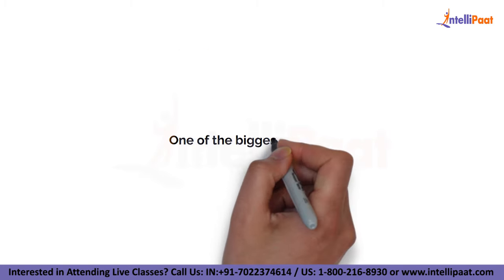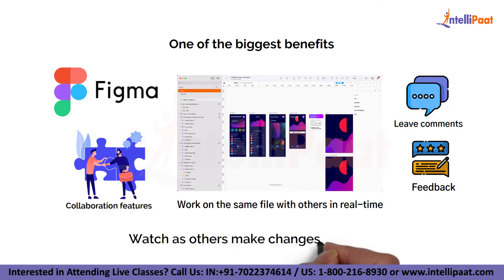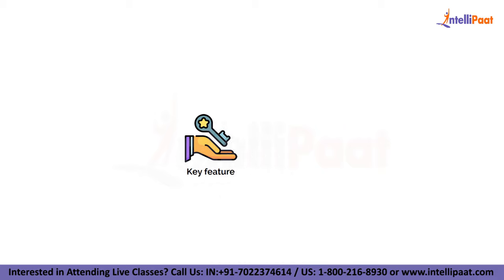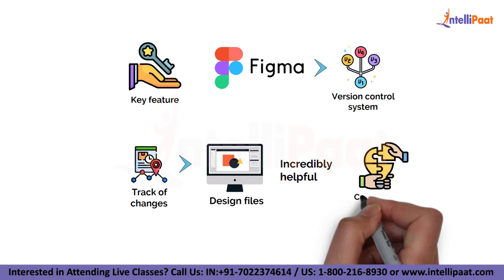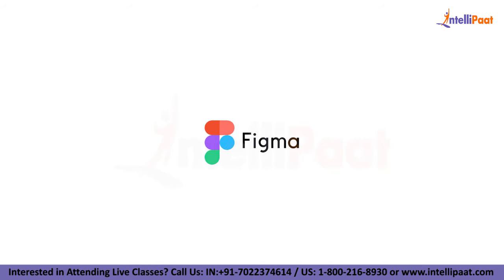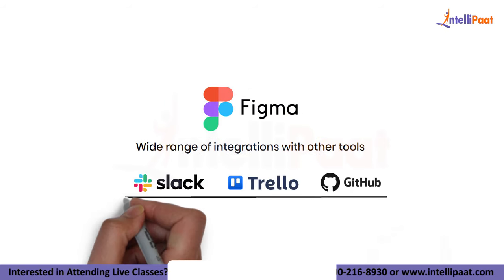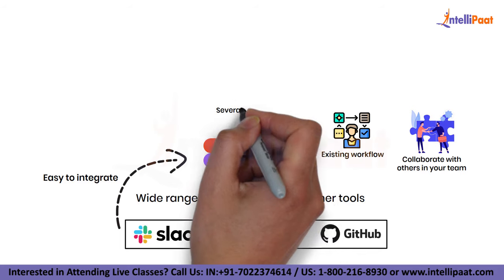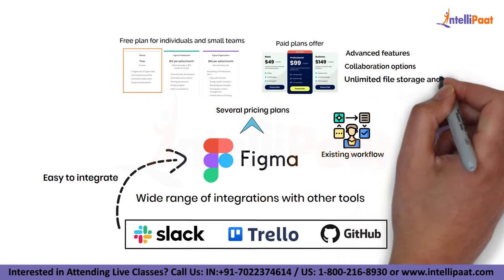What is Figma | Figma Explained in 2 Minutes | UI UX Tutorial | Intellipaat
Figma is a popular design tool designers and teams use worldwide. Figma allows users to collaborate in real-time, and create stunning designs, and prototypes for websites, mobile apps, and more. In this video, you will learn about Figma's user interface, its versatile design features, and how it differs from other design tools in the market. Whether you're a beginner or a seasoned pro, this video will provide you with the knowledge and inspiration to create beautiful designs using Figma. So please sit back, relax, and join us on a journey through the world of Figma!

Intellipaat is a global online professional training provider. We offer some of the most updated, industry-designed certification training programs, including studies in Big Data, Data Science, Artificial Intelligence, and 150 other top-trending technologies.

🔵 Intellipaat Edge
1. 24*7 Lifetime Access & Support
2. Flexible Class Schedule
3. Job Assistance
4. Mentors with +14 yrs
5. Industry-Oriented Courseware
6. Life time free Course Upgrade